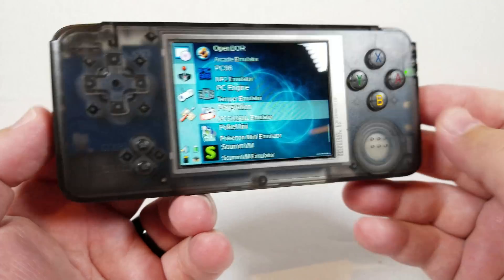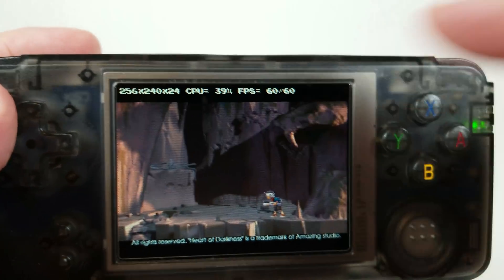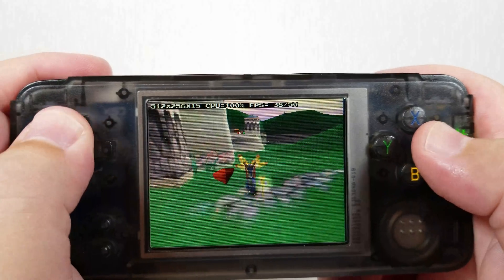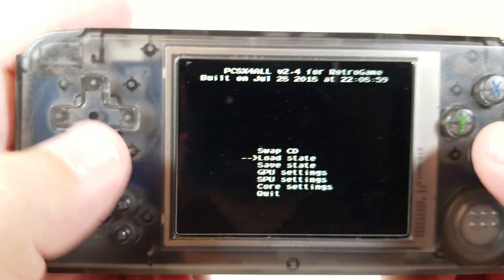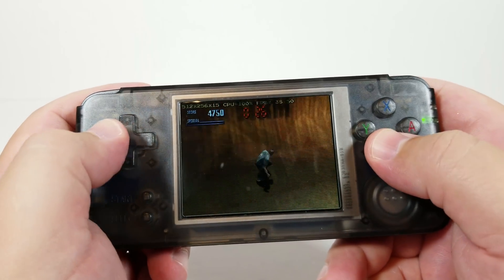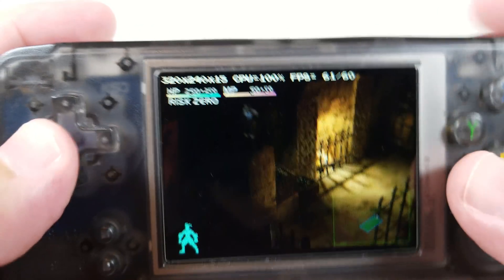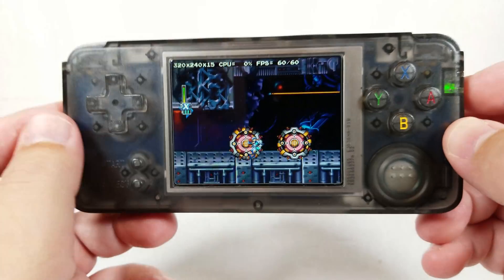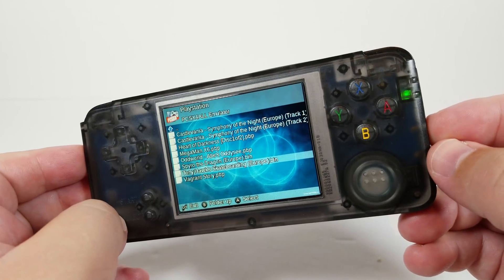RS-97 - Playstation 1 Emulation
Current Playstation 1 Emulation on the RS-97